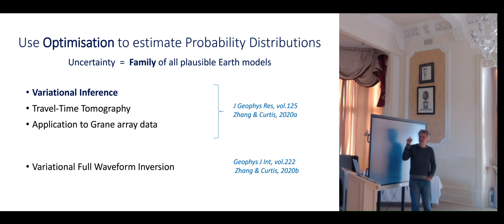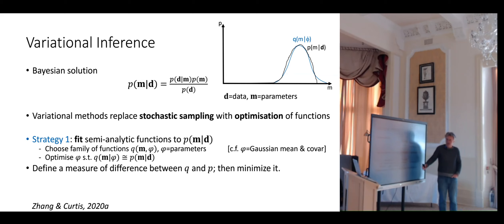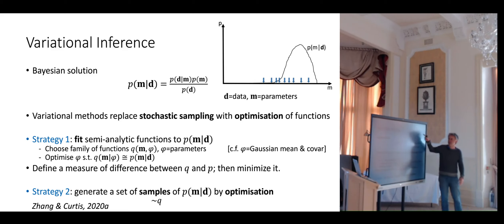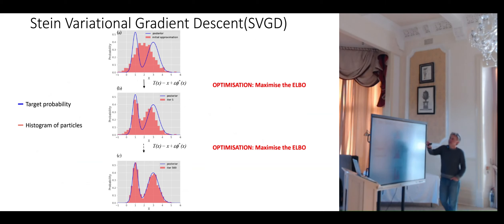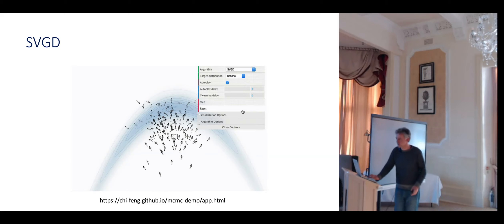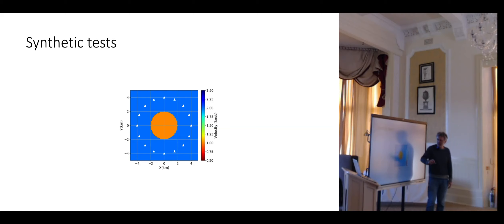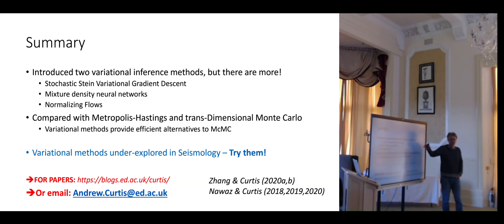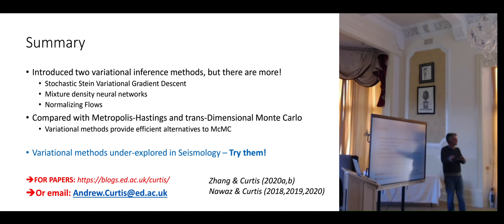Andrew Curtis - Variational Inference